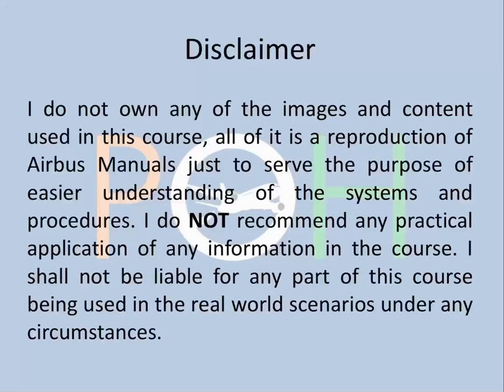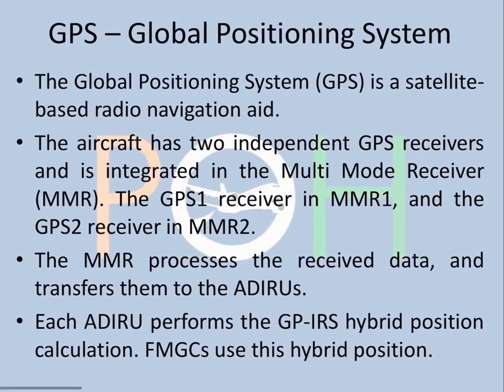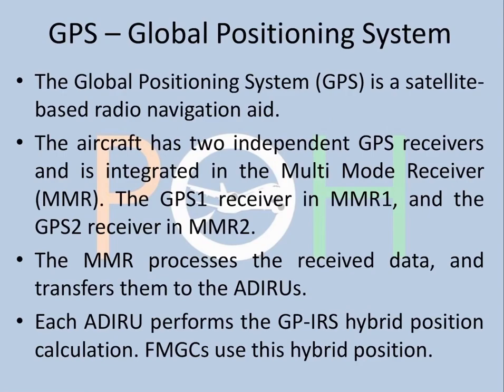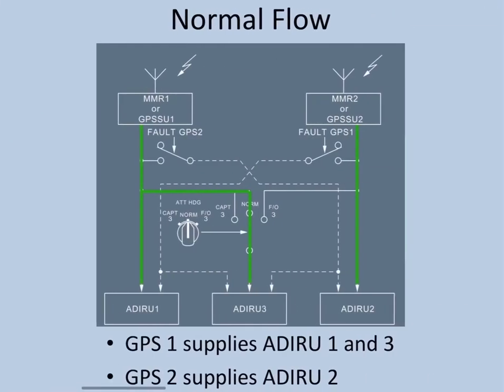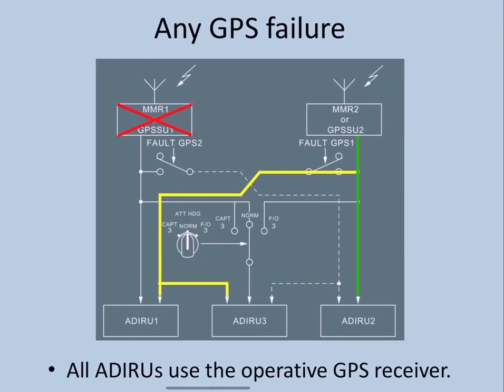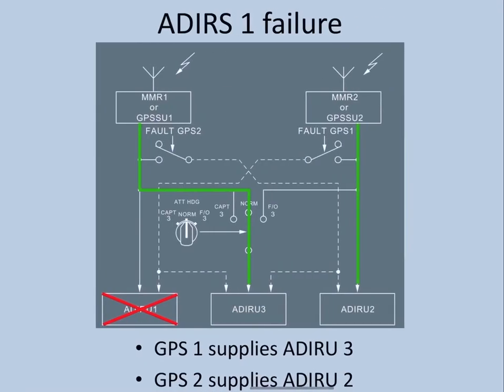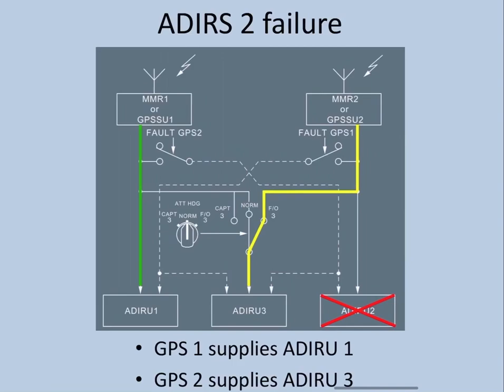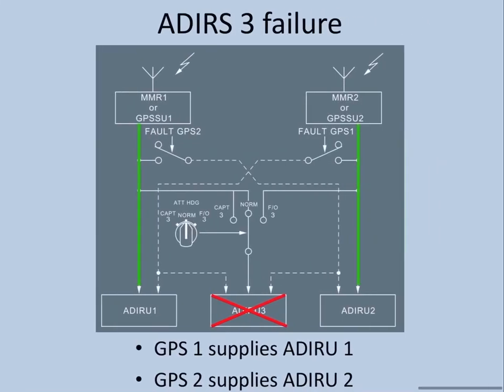A320 - Navigation - GPS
This video explains GPS on the A320 aircraft.